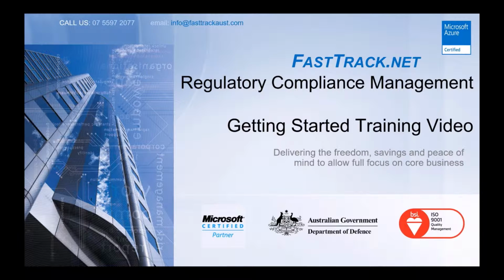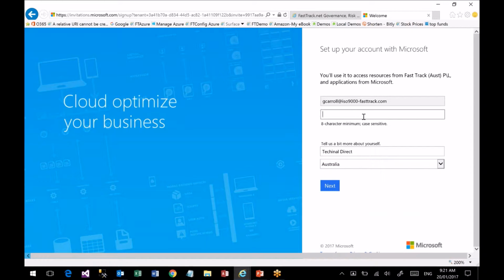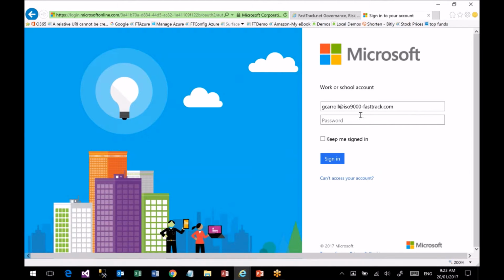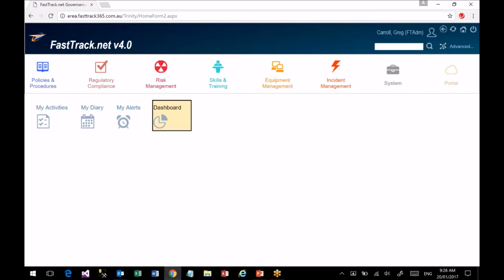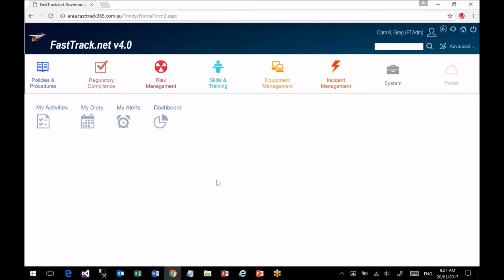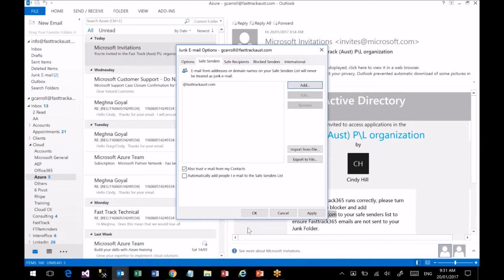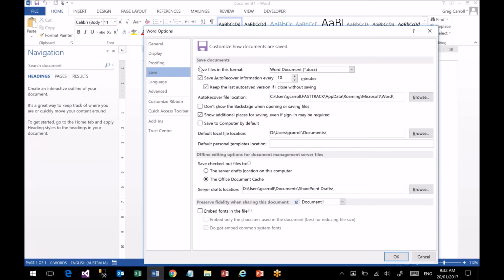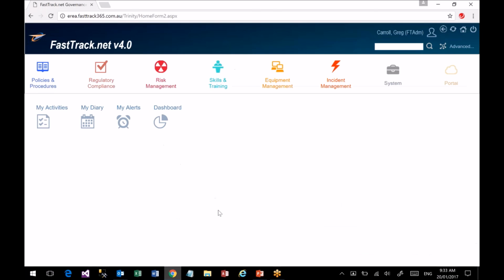Getting Started with FastTrack.net on Azure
How to setup your access to FastTrack Azure instance to enable managing for your organisation's Risk & Compliance system